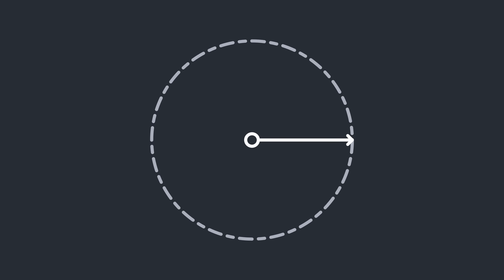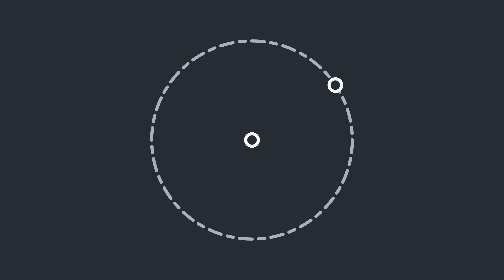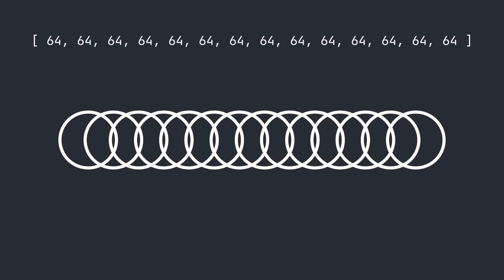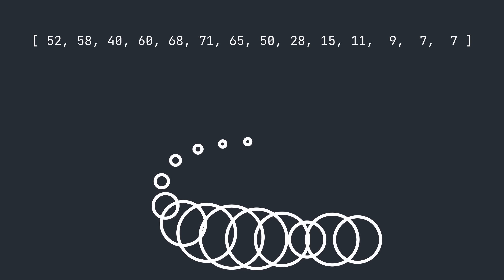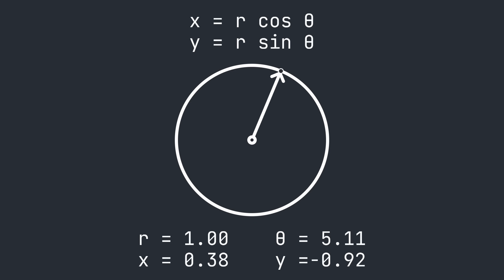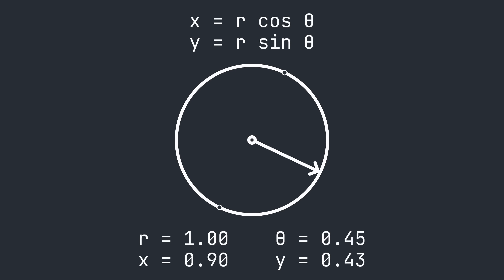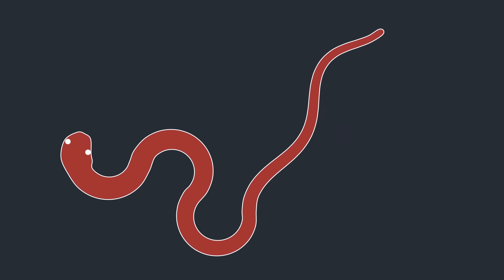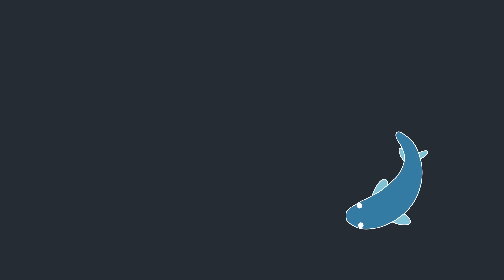A simple procedural animation technique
Let's design some procedurally animated animals!

This video is a tutorial/explanation for a simple procedural animation technique I recently learned about. Essentially, it's animation rigging using a 2D chain simulation. I provide an animated explanation of the technique, then showcase a few animals I animated with it.

# ⚙️ Source code
* Simulations written in Java using Processing.

# 📗 Chapters
00:00 Intro
00:43 Distance Constraint
01:20 Chained Constraints
02:03 Body Shape
02:36 Parametric Equations
03:09 Procedural Snake
03:40 Angle Constraint
04:07 Procedural Snake II
04:24 Procedural Fish
05:36 Inverse Kinematics
07:13 FABRIK Leg
07:46 Procedural Lizard
08:08 Outro

# 🎵 Music
Castles in the Sky - Scott Buckley